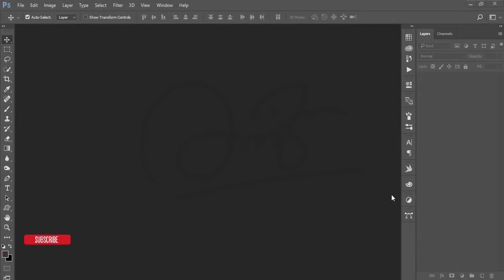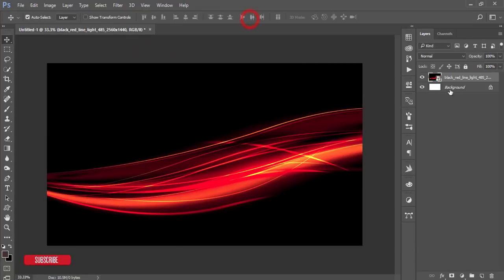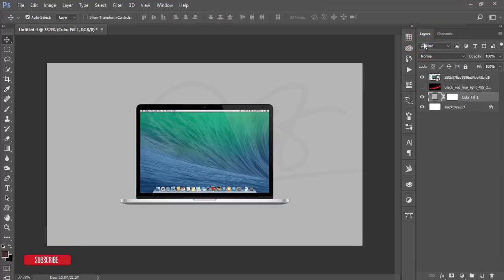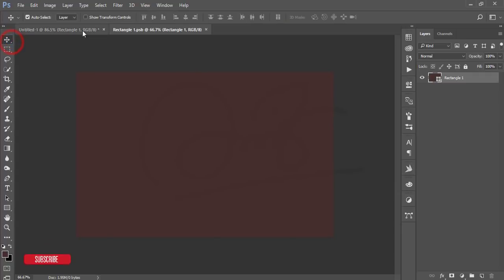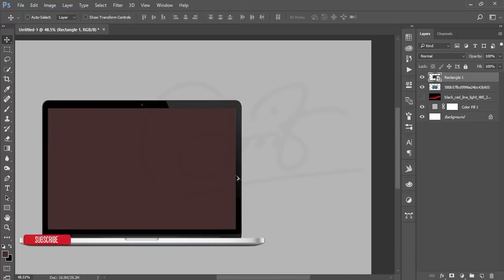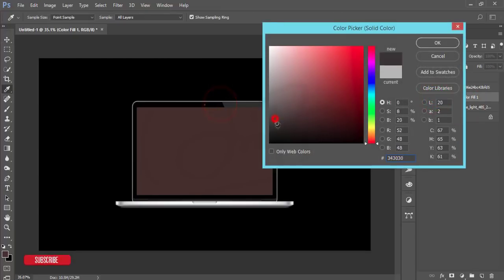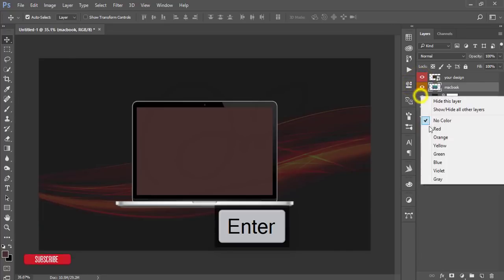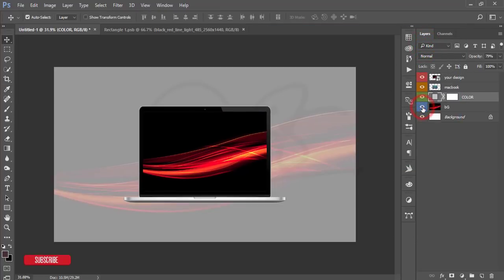Photoshop cc Tutorial: How to make macbook Mockup in photoshop cc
Hi Everyone i am gonna show you a new thing today. Photoshop cc Tutorial: How to make macbook Mockup in photoshop cc. design mockup